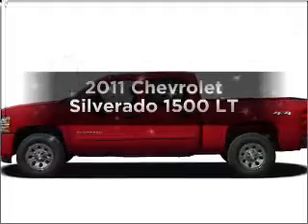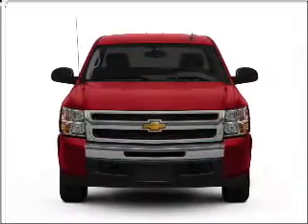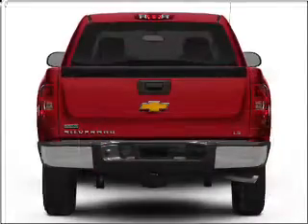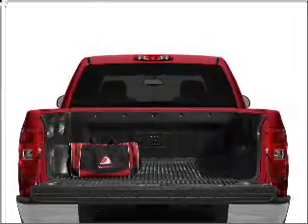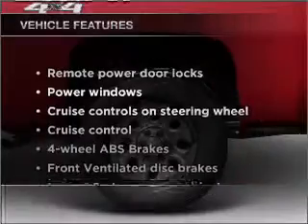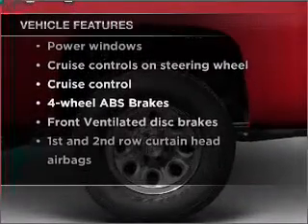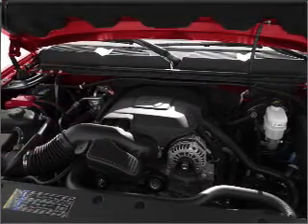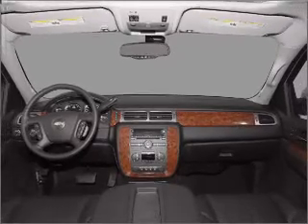2011 Chevrolet Silverado 1500 - Beaver Falls PA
Year: 2011
Make: Chevrolet
Model: Silverado 1500
Trim: LT
Engine: 5.3 liter 8 cylinder 16 valve
Transmission: 6-Speed Automatic
Color: Imperial Blue Metallic
Mileage: 5
Address:
300 9th Ave